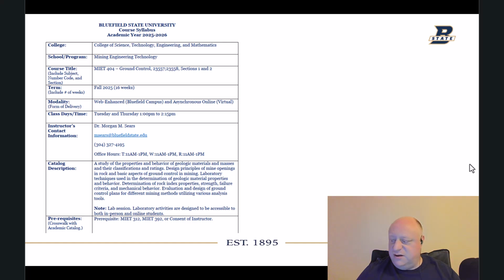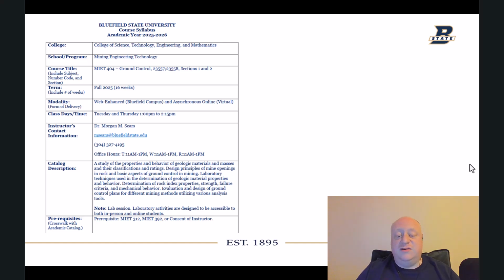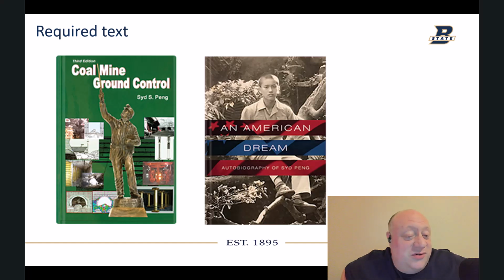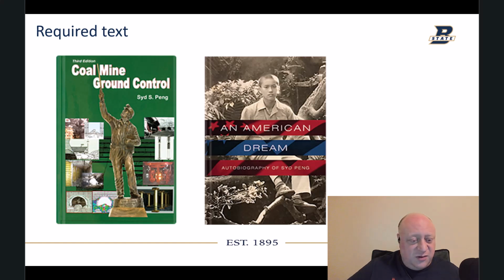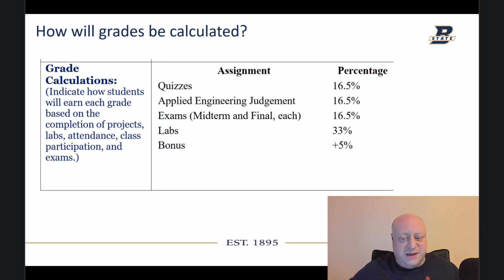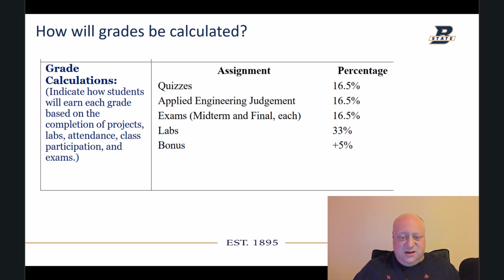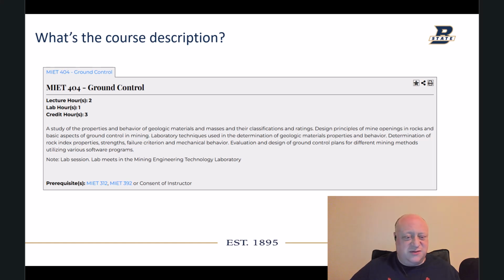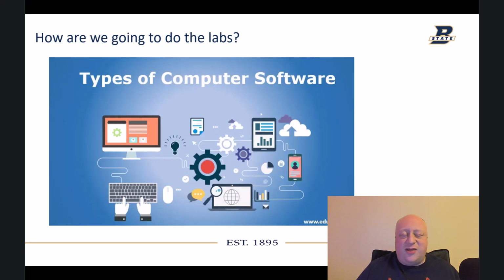MIET 404 - Ground Control - Syllabus and Intro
🎓 Course: MIET 404 – Ground Control

In this lecture, Dr. Sears introduces the MIET 404 Ground Control course syllabus and outline for the class.